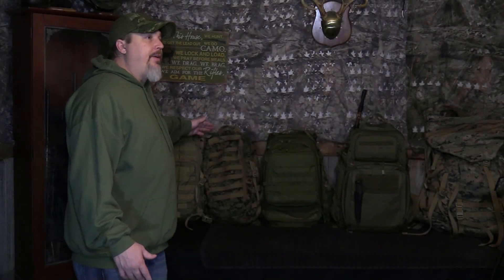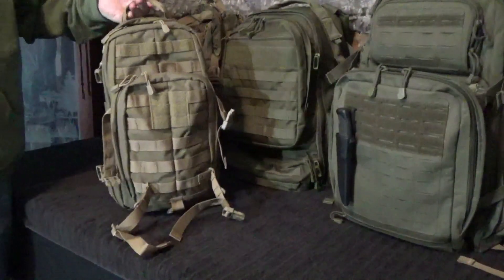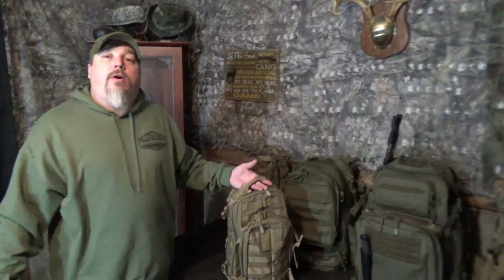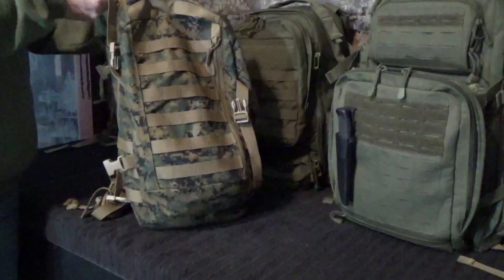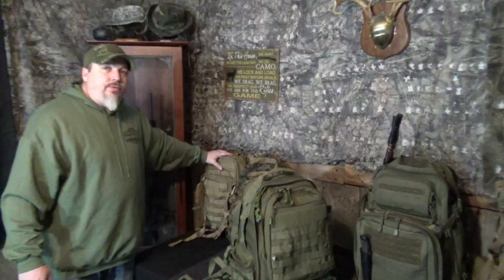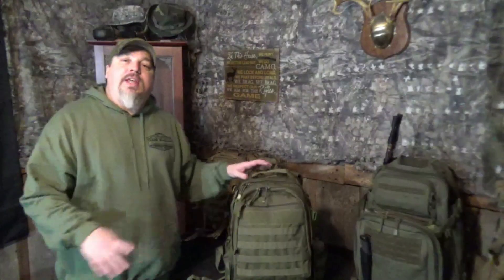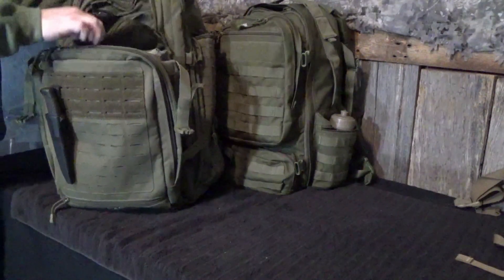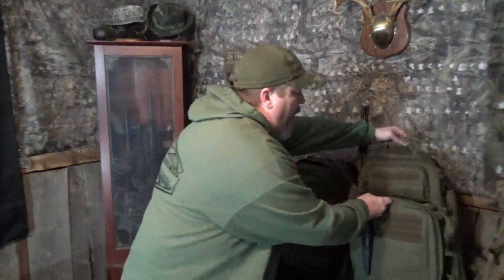Tactical Backpack Size Comparison and Gear Review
Here are some of my Favorite and Best Backpacks I've used over the years for Going on Adventures and Self-Filming.

LA Police Gear Atlas 72 Hour Tactical Backpack
LA Police Gear Operator Backpack
ILBE Assault Pack Generation 2
5.11 RUSH MOAB 10 Tactical Sling Bag

Camping Gear:
4 Person Easy Pop Up Tent
30-Can Large Lunch Bag Travel Cooler

Backpacks and Sling Bags:
5.11 RUSH MOAB 10 Tactical Sling Bag